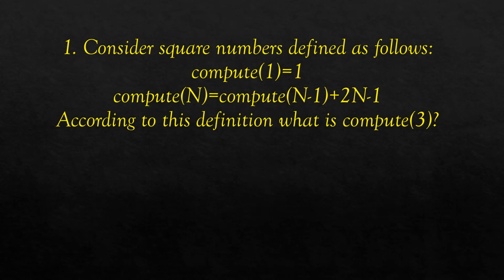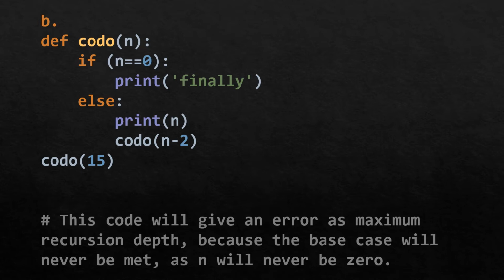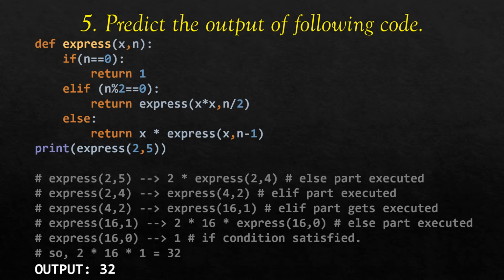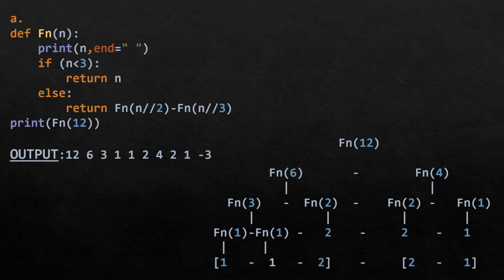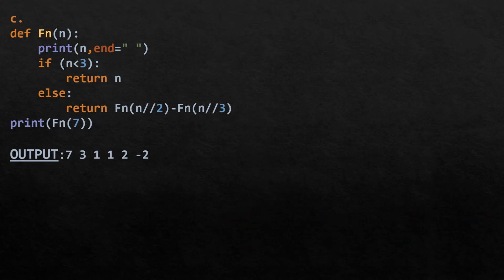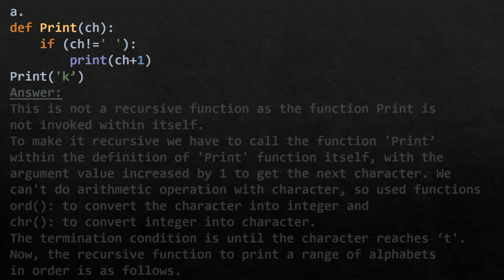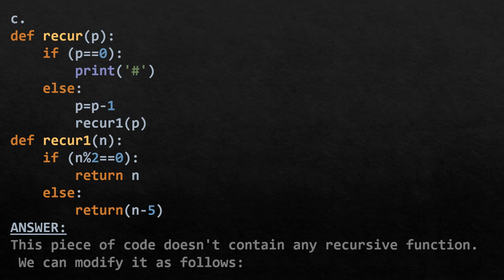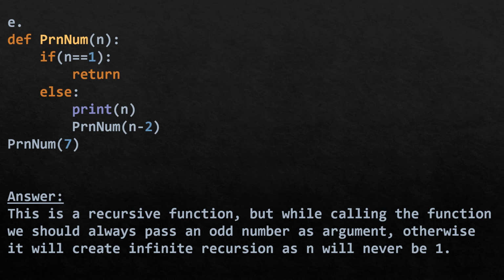Solutions Ch-6(Type B)Recursion[Comp.Sc. Python by Sumita Arora][Class 12][CBSE New Syllabus]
This video contains the solutions with explanation for Ch-6[Recursion](Type B)Solutions[Class 12][CBSE New Syllabus]  Computer Science with Python by Sumita Arora

Link for class 12(ch 7, Idea of Algorithmic efficiency, Type B Solutions)